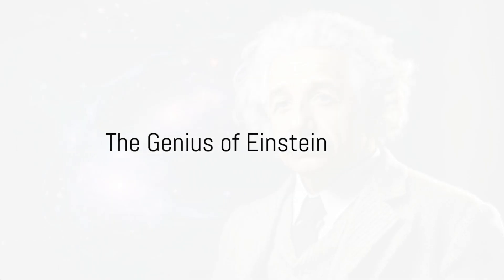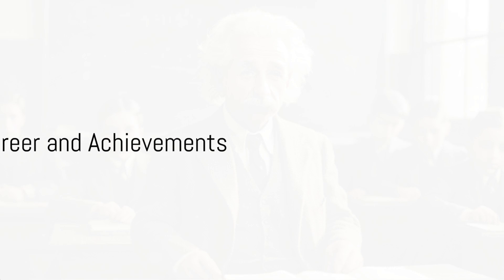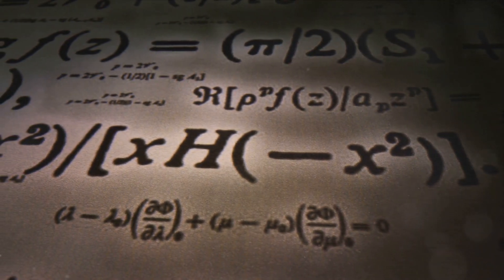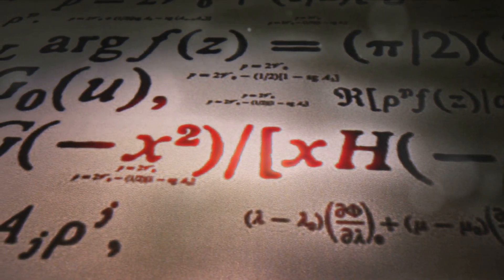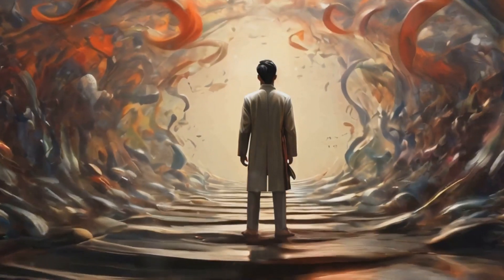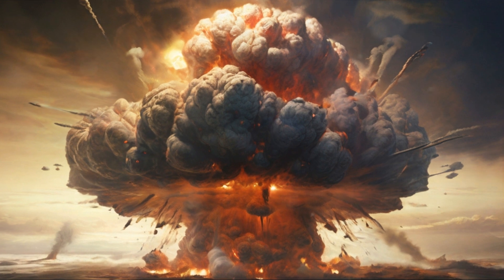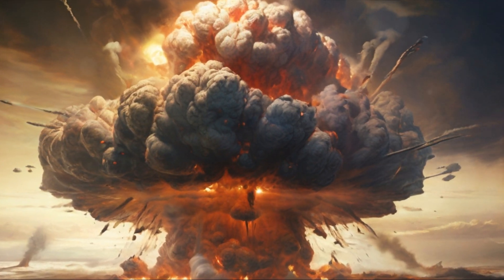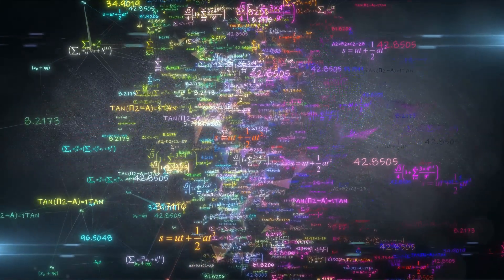Albert Einstein - The Man Behind Relativity Theory (1879 - 1955)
Albert Einstein (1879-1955) was a theoretical physicist renowned for his contributions to the development of modern physics, most notably the theory of relativity. Einstein's disheveled appearance, unique fashion sense, and iconic equations have made him a symbol of genius in popular culture. E=mc²: Einstein's equation, E=mc², has become one of the most recognizable symbols in physics, representing the equivalence of energy (E) and mass (m) multiplied by the speed of light (c) squared. Albert Einstein's contributions to physics, particularly his theories of relativity, revolutionized our understanding of the fundamental nature of space, time, and gravity. Beyond his scientific achievements, Einstein's advocacy for human rights and his status as a cultural icon have left an indelible mark on history.